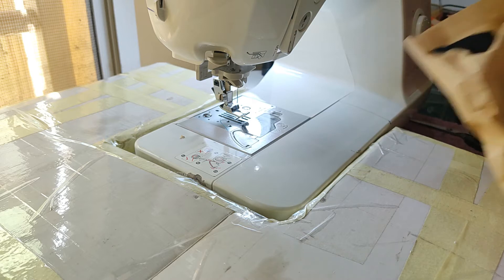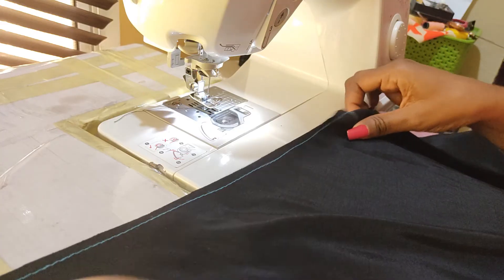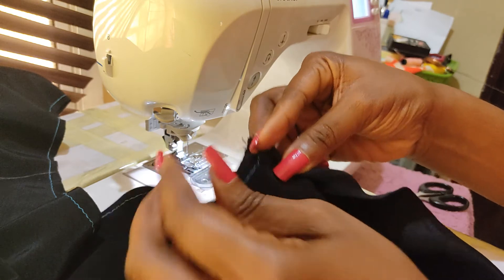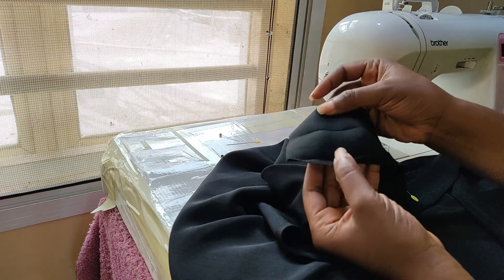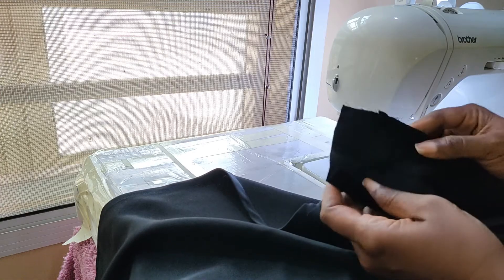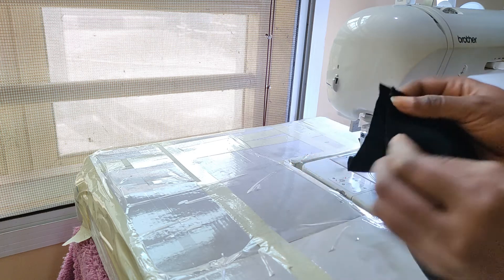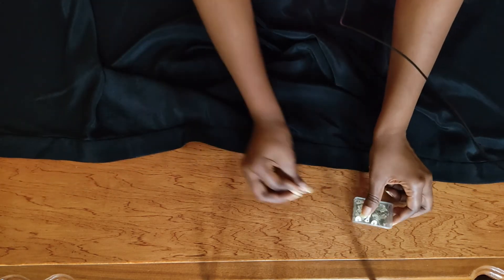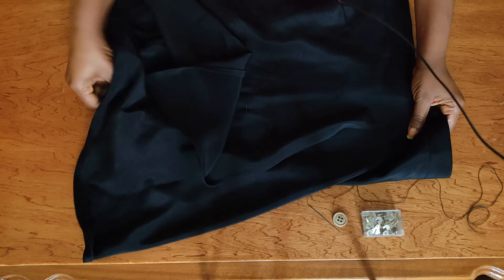DIY Wrap Skirt 2: Reformation Skirt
In this sewalong video, we will be sewing up this reformation-inspired DIY wrapskirt. It's very straight forward and quite easy. We will be sewing up the sides of the skirt, hemming it, then attach the waistband and hook and eye.
I show what the skirt looks like at the end as well.

TIMESTAMPS
00:00 DIY Wrap Skirt 2: Reformation Skirt
01:30 Stay stitch waist of the skirt
02:30 Hem sides of the skirt with a baby
04:28 Attach skirt waistband
13:43 Attaching closures (hook & eye)

Here is the video for the patterndrafting of the skirt

HAPPY SEWING